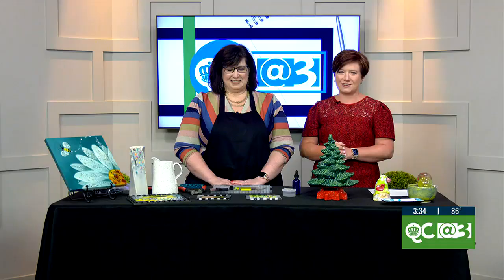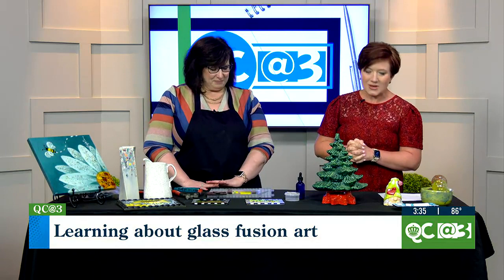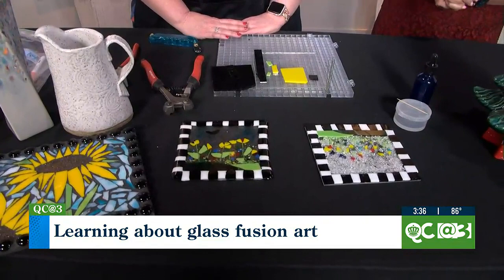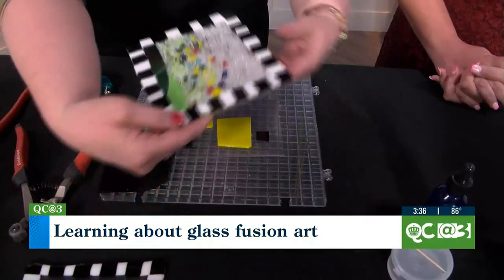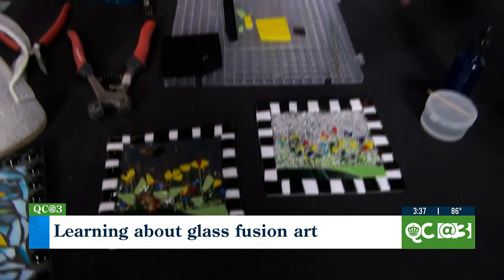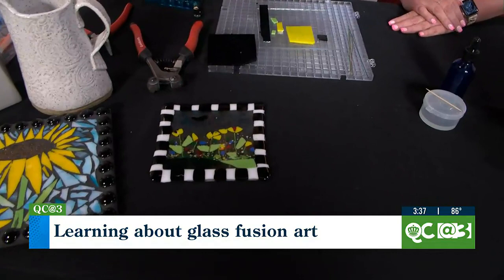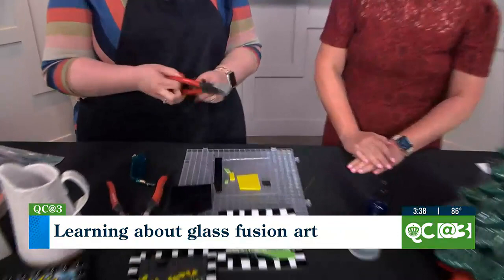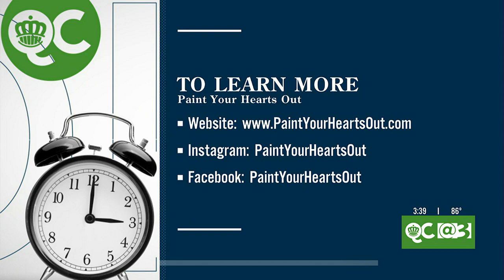Learning about glass fusion art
We were joined by Leigh Ann Filkin, the owner of Paint Your Hearts Out.